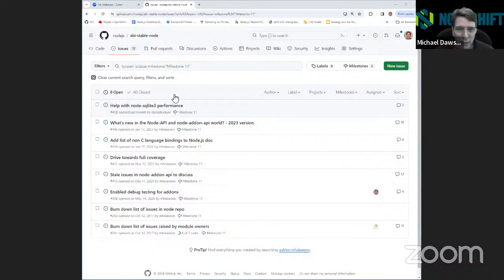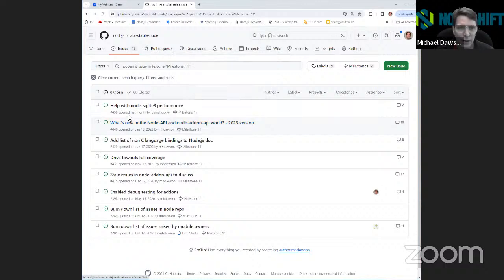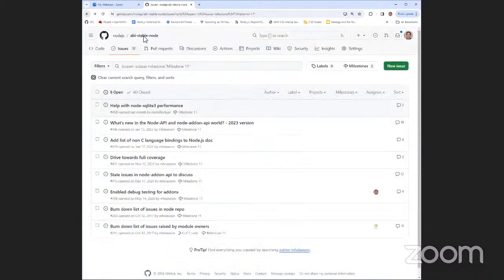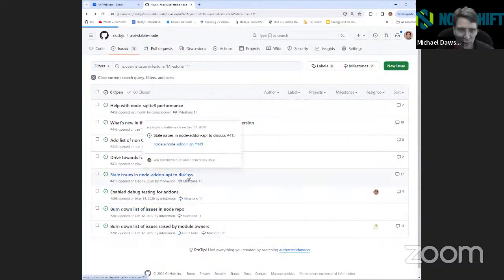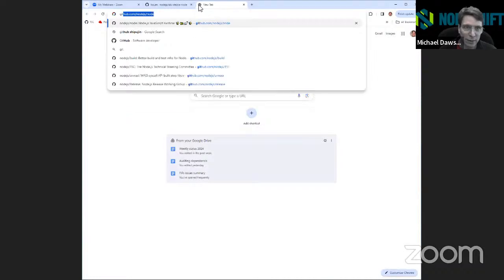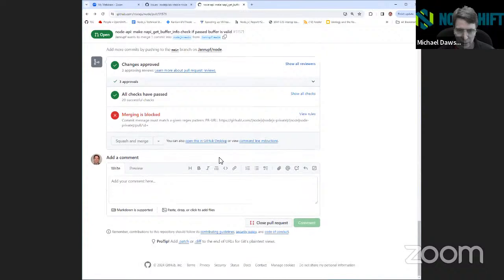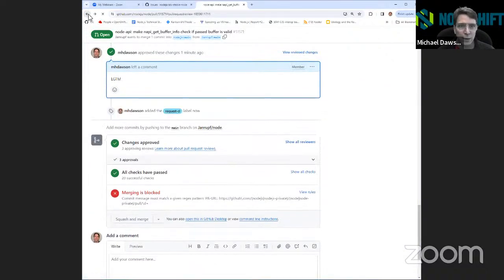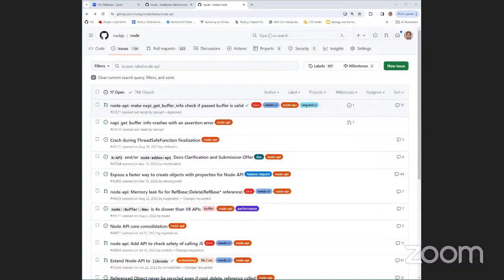2024-02-02-Node.js Node-API Team meeting